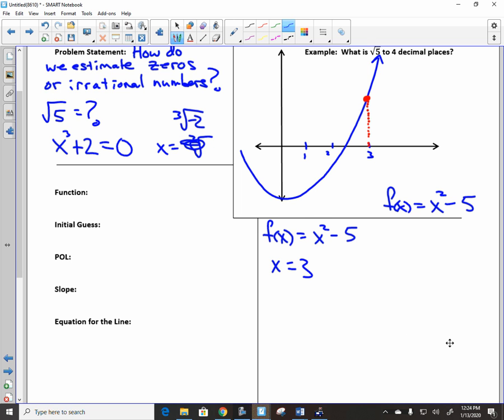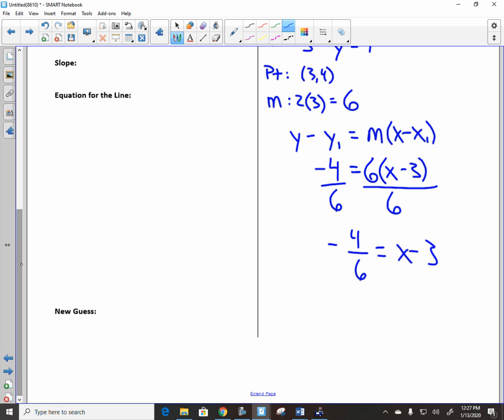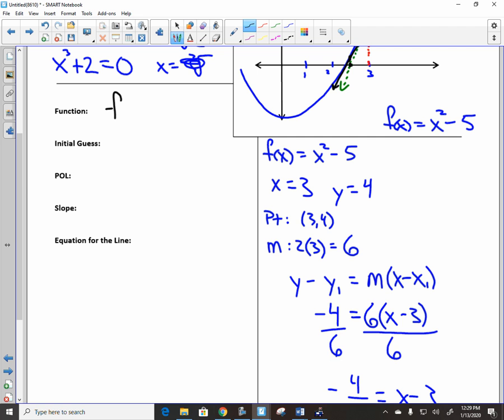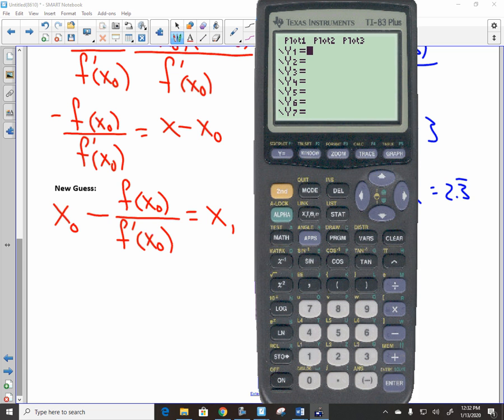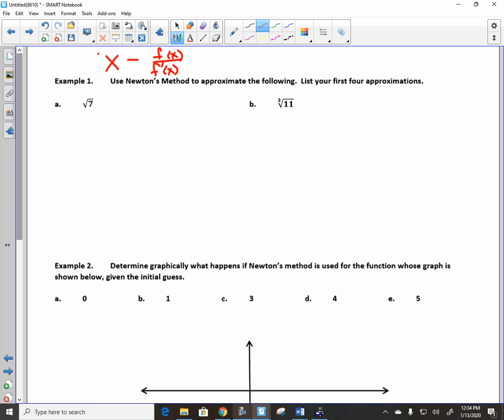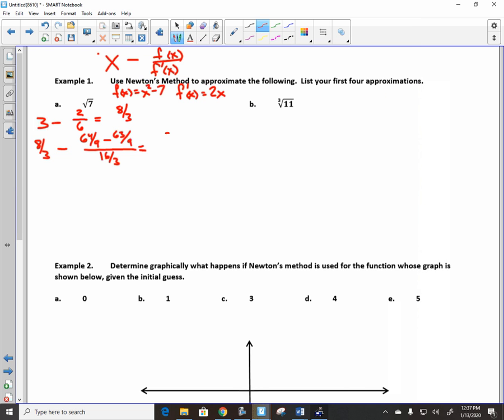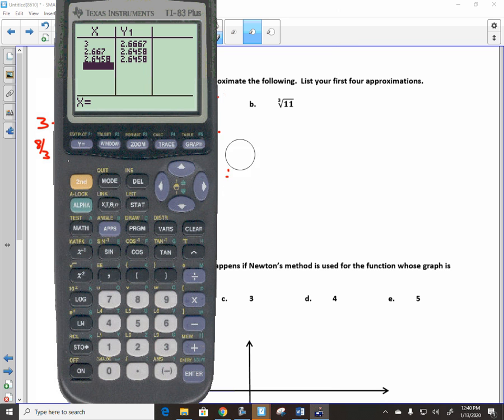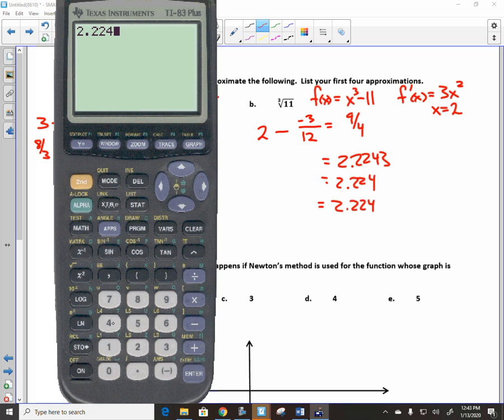Calculus Unit 4.9 Notes Newton's Method Day 1 2020